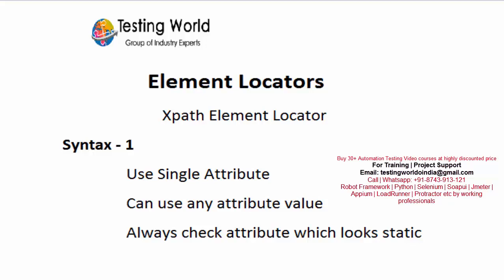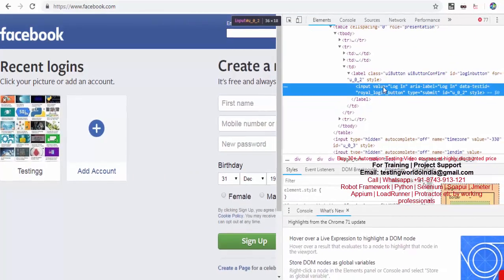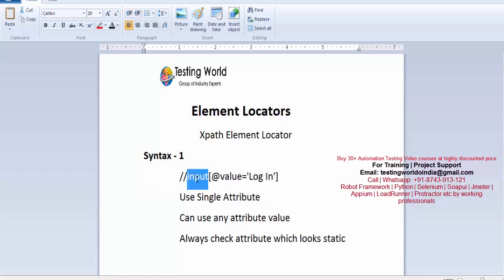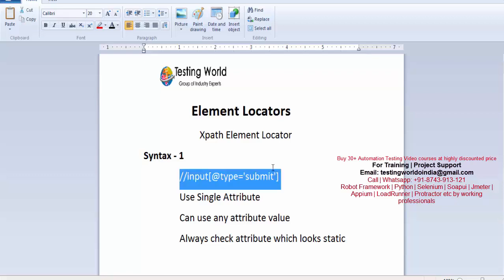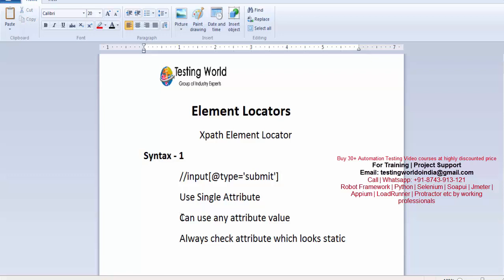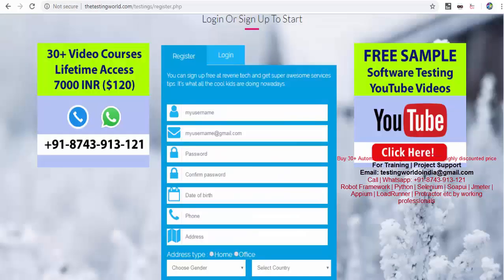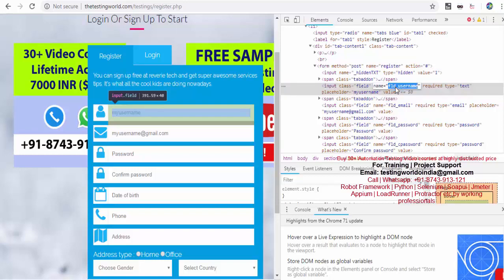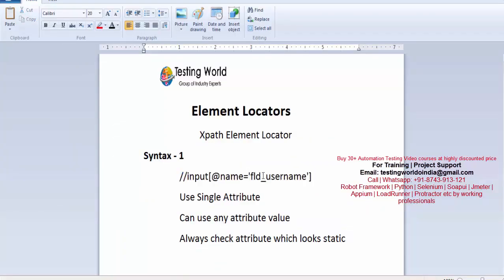CSS & XPath Element Locators: Xpath Syntax-1: Tag with single attribute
✪✪✪  What is Element Locators - Locate Element by Xpath with single Attribute ✪✪✪

With the help of Element Locators, we can locate or search element uniquely on the page.

Element Locators in Selenium video | How to use Element Locators | Advance CSS Locators | Xpath Locator Techniques

✪Locate Element by using CSS Element Locator
✪Locate Element by using Xpath Element Locator

Pre-requiste :
      ✍Install Selenium IDE

✪In this video, we are going to see how we can locate element using CSS Element Locator
✪Here we are going to use Xpath with single Attribute

Happy Learning!